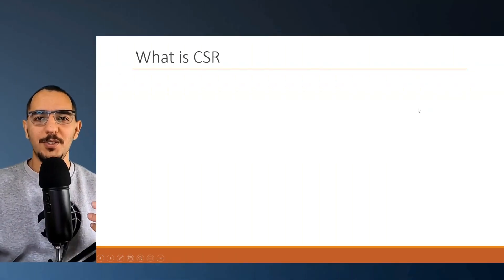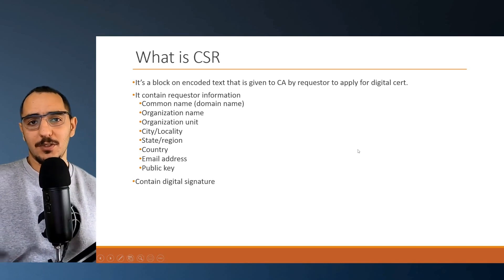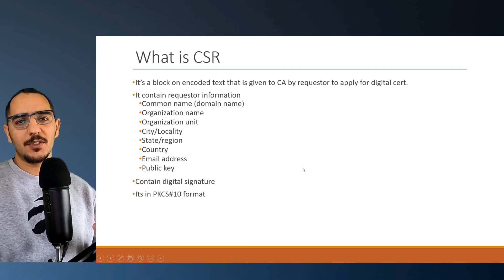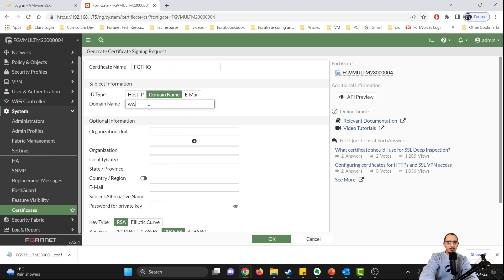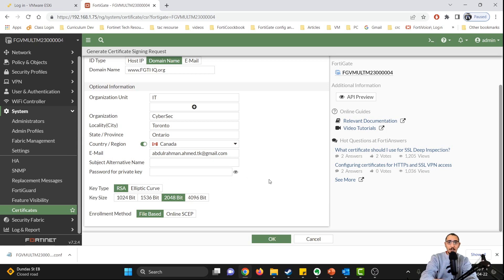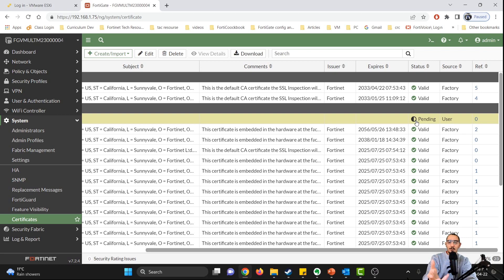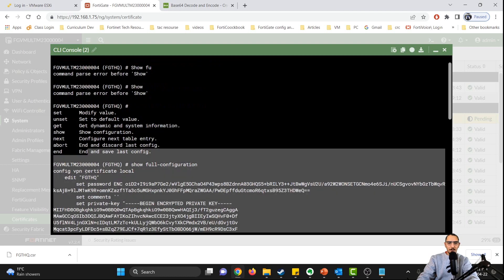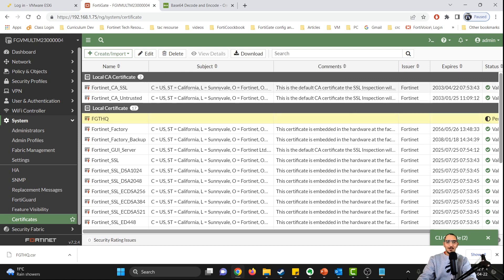How to generate CSR using FGT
Watch this video to know what is CSR (certificate signing request). What information it have, how it's integrity is verified using Digital Signature, CSR format, how to generate CSR using FortiGate, how to download it, how to decode CSR and how to download the CSR private key

00:00. Introduction.
00:23 What is CSR and what information it has.
1:35 How to verify CSR integrity (Digital Signature)
4:00 How to generate CSR using FGT.
7:34 Downloading CSR .
8:20 How to decode CSR.
8:53 How to download CSR private key.

Check out